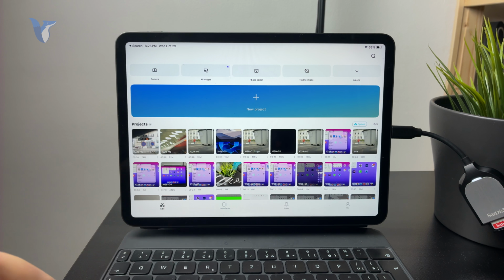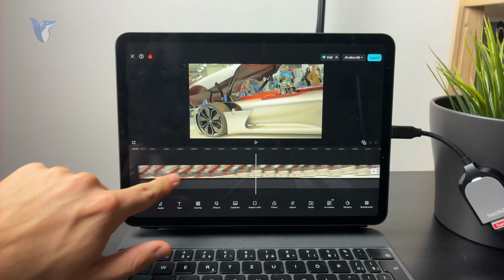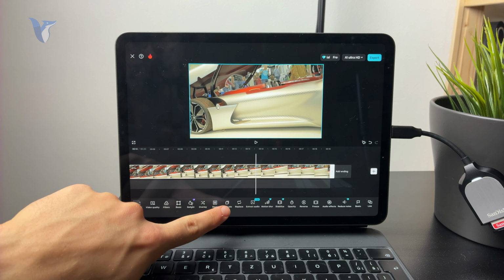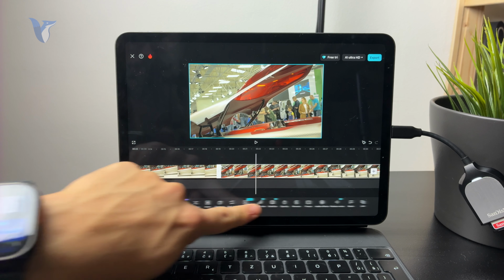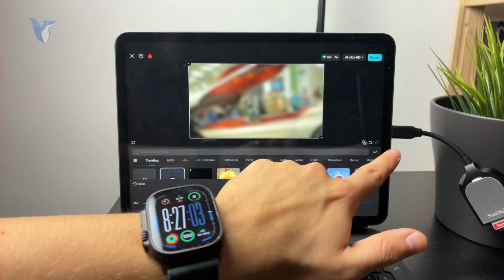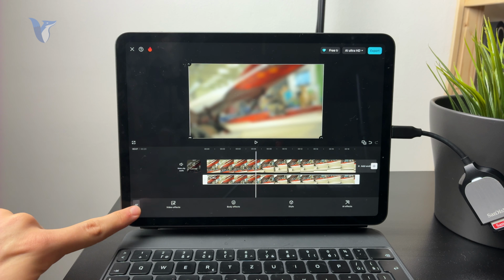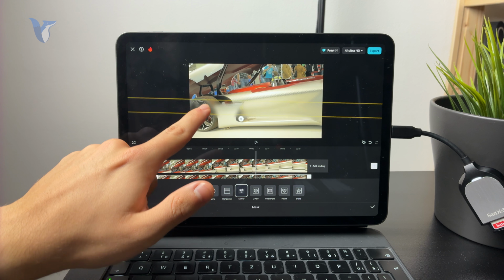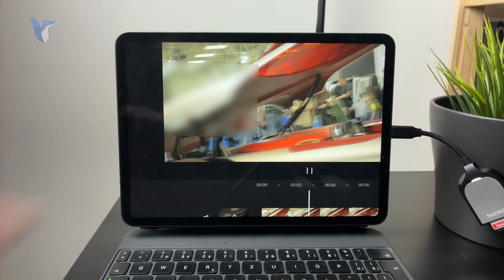How to Blur Phone Number in Video Capcut on iPad (tutorial)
Need to blur a phone number in your video using CapCut on iPad? This video walks you through the simple steps to hide sensitive info and keep your content clean.